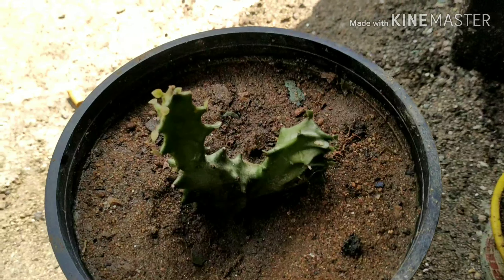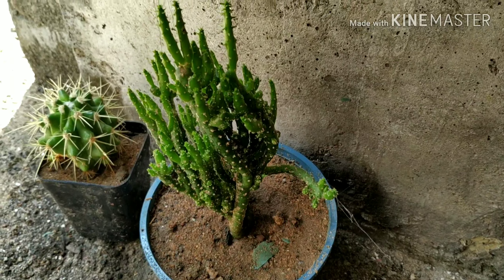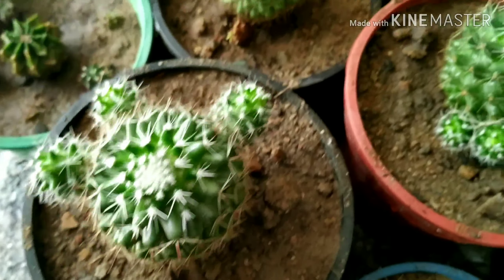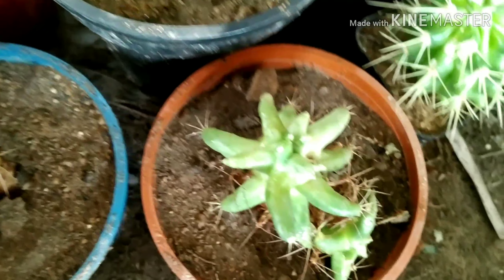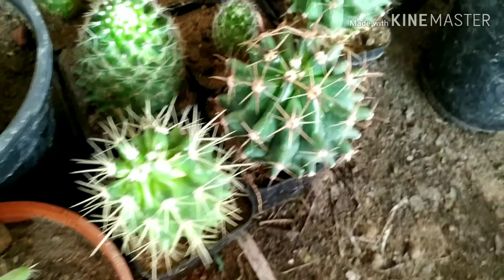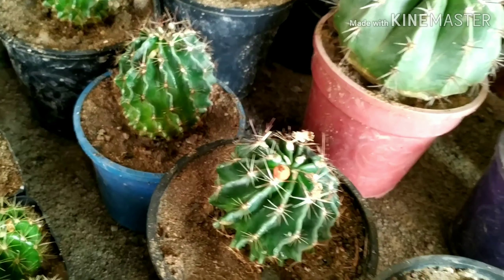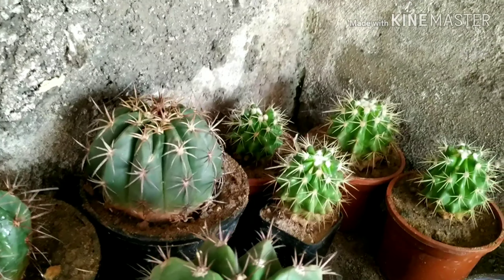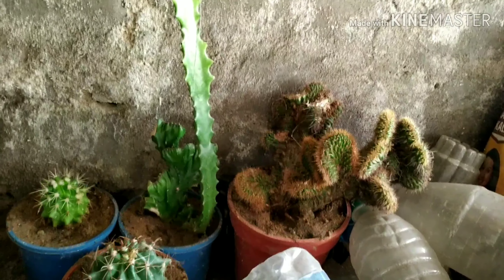Cactus overview June 2019,purulia india